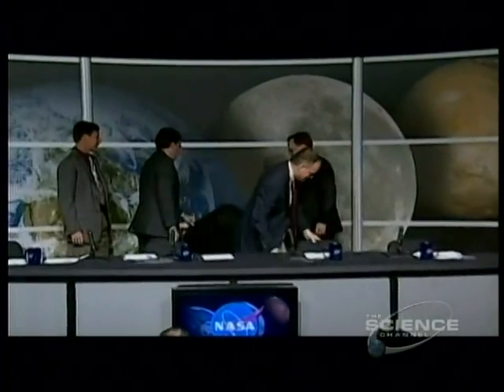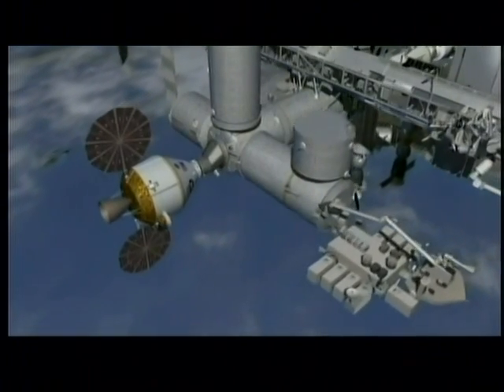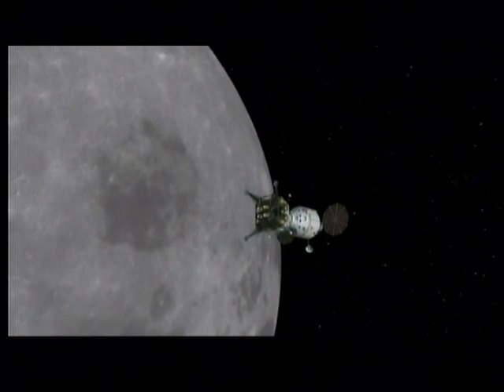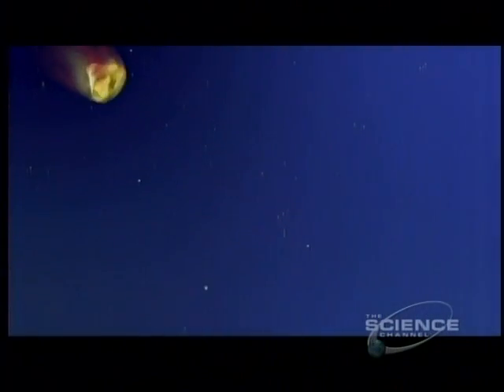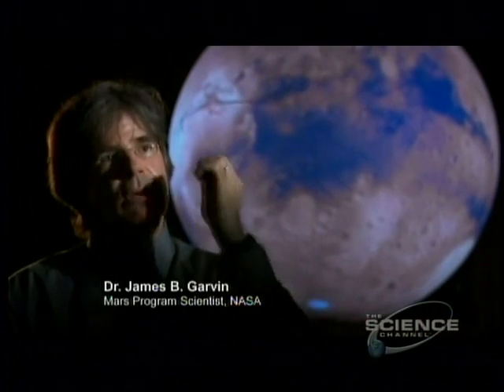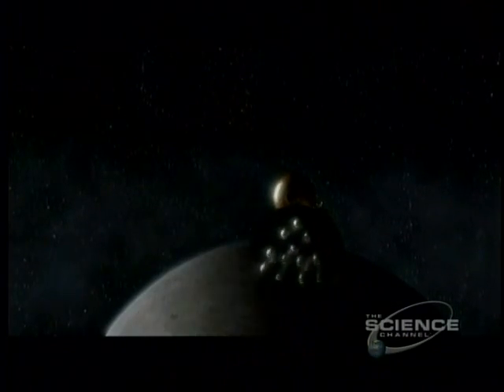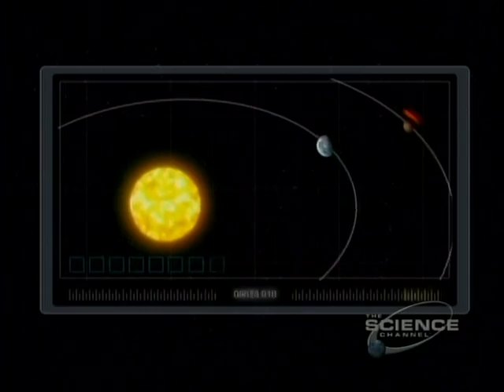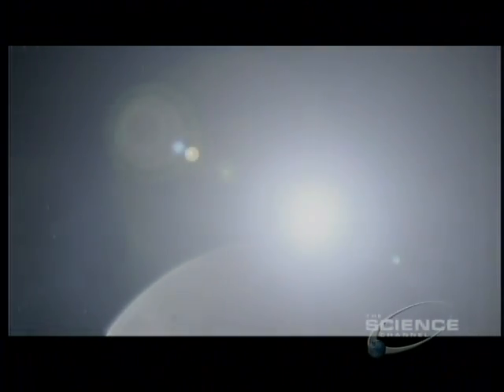3of5-Mars Rising-Part02-Rocket Power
Viewers will go behind the scenes of the European Space Agency at work on spacecraft architecture and the interplanetary spacecraft that will transport the crew from Earth to Mars orbit. "Rocket Power" is the nuts-and-bolts-and-hands engineering episode that gives viewers an insider's look at the most difficult engineering challenge ever undertaken.